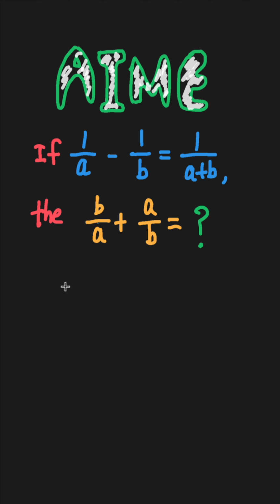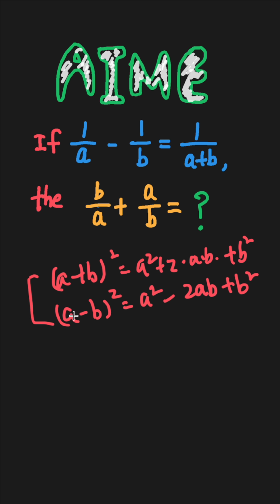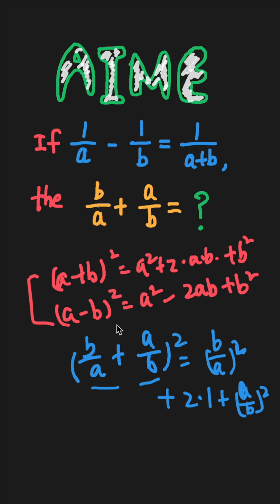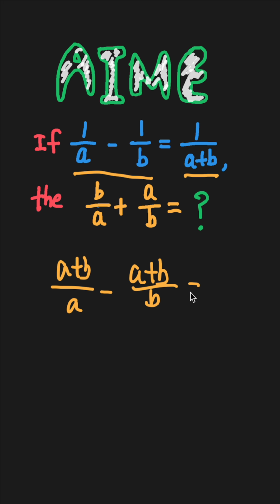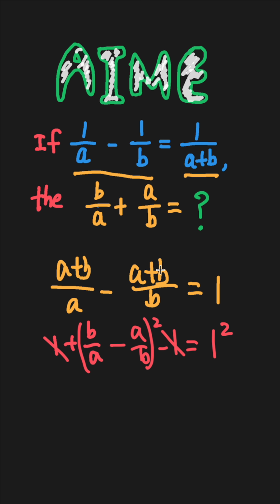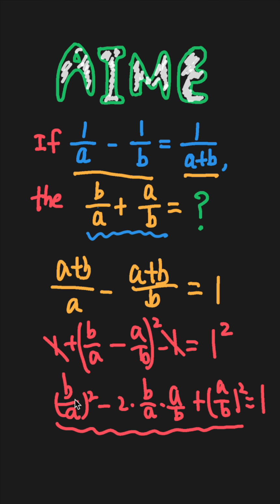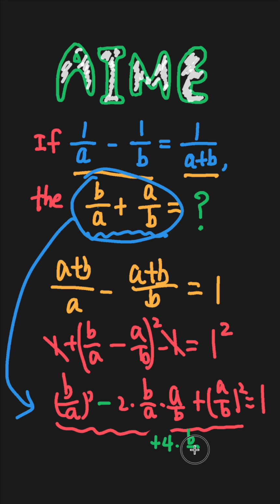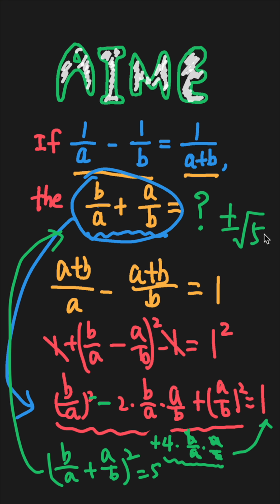90% people failed this grade 7 problem, try it out!